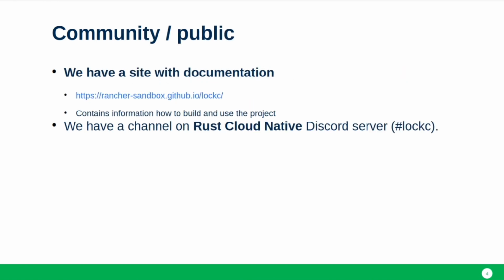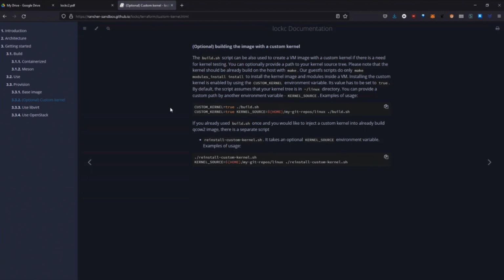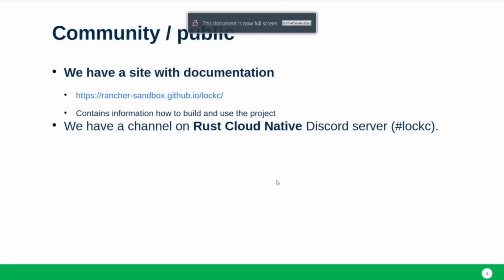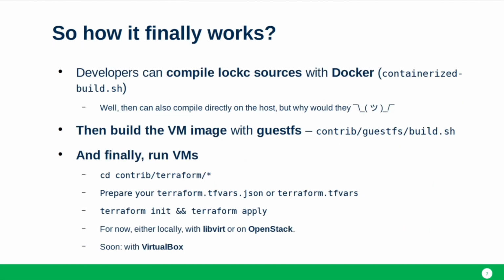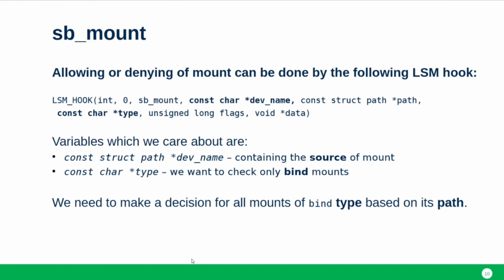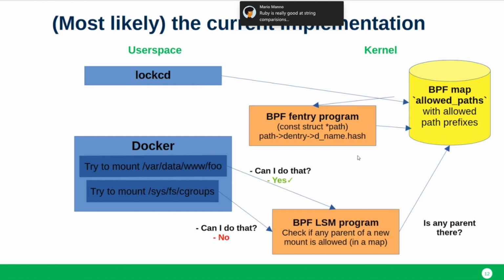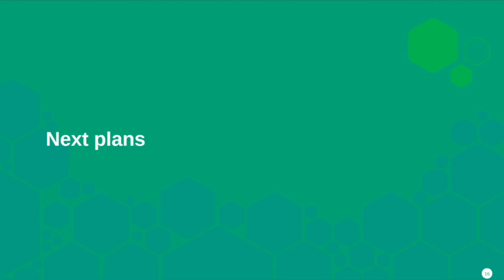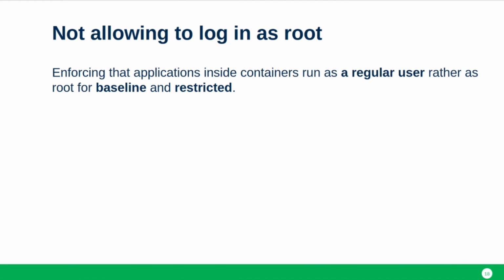OSS Projects Progress - lockc - 2021-08-30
See what the lockc project has been up to in today's update.

Lockc is an eBPF-based MAC security audit for container workloads.